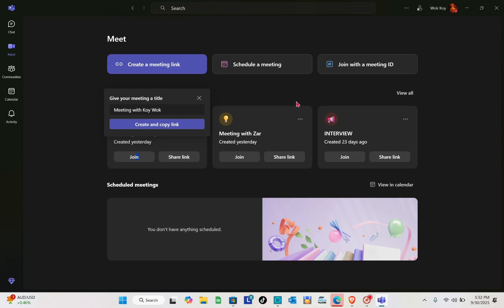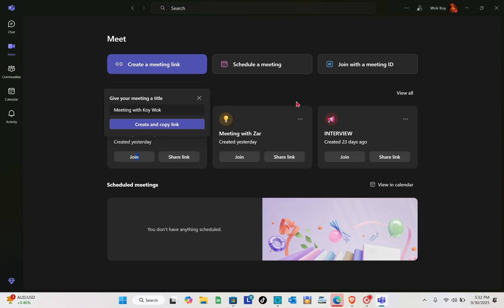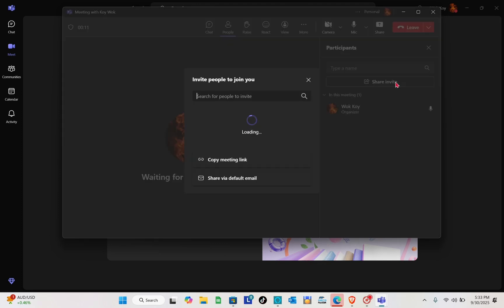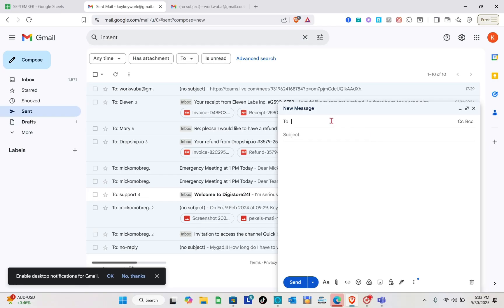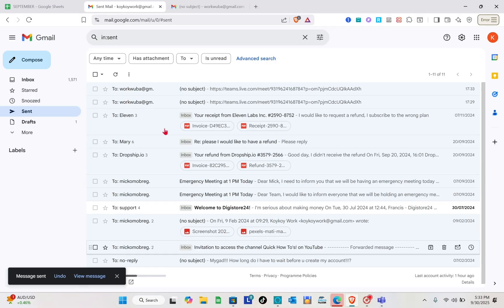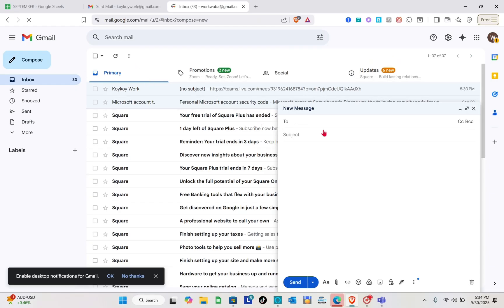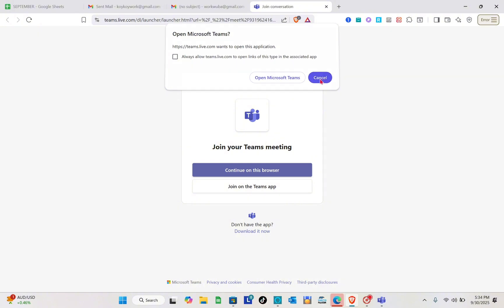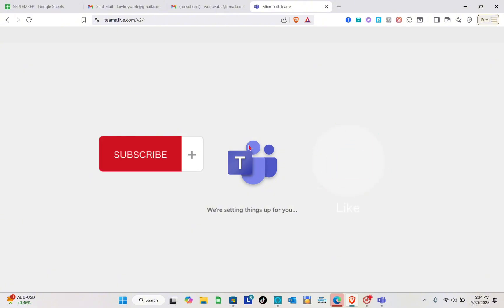How To Join Microsoft Teams Meeting From An Email (Best Method)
Learn the easiest way to join a Microsoft Teams meeting directly from an email invitation. This step-by-step guide simplifies the process, ensuring you're connected in no time. Perfect for professionals and students alike, maximize your productivity by mastering this essential skill for virtual collaboration.